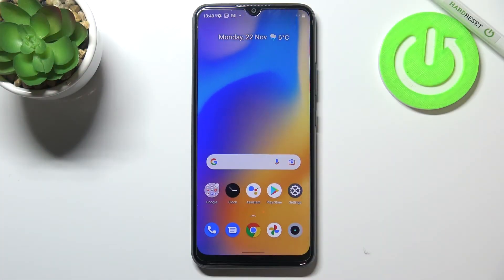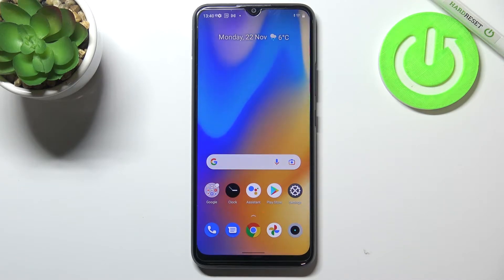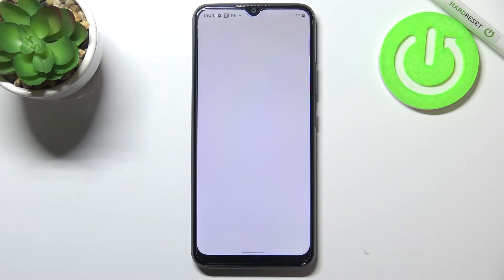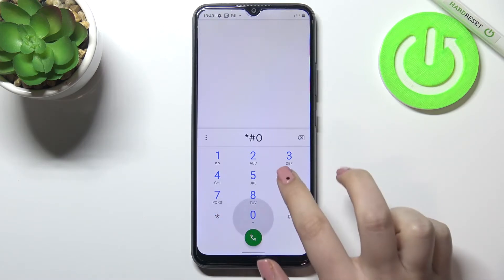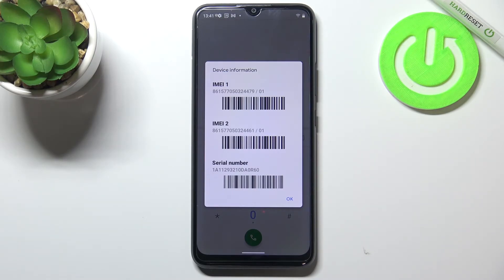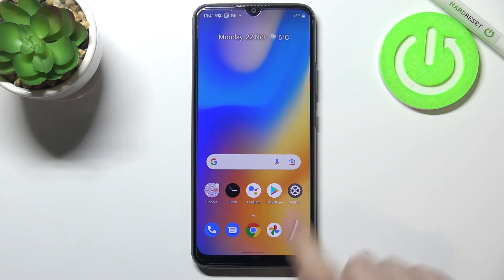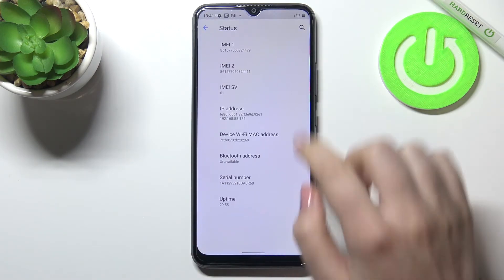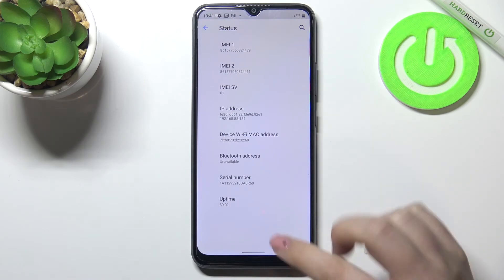How to Check IMEI & Serial Number on REALME C21Y – Find Phone Specifications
Follow our instructions and find the IMEI and Serial Number for REALME C21Y by following our instructions. This guide will show you how to enter the code so that the IMEI number appears on the screen of your REALME C21Y. Find out where the full specification of this device can be found, as well as the serial number for your smartphone.